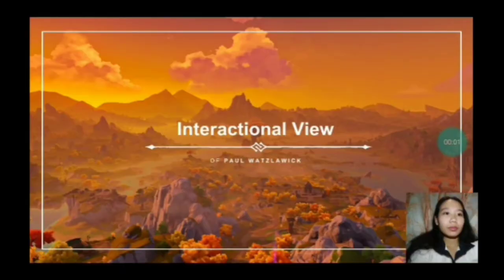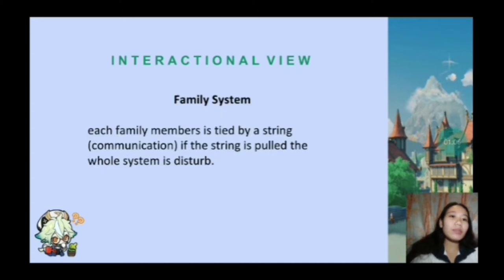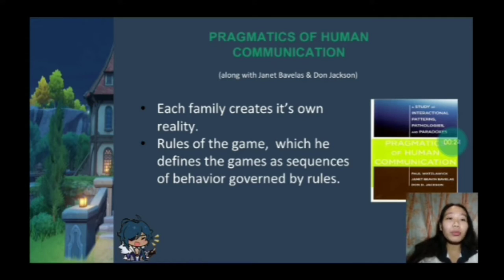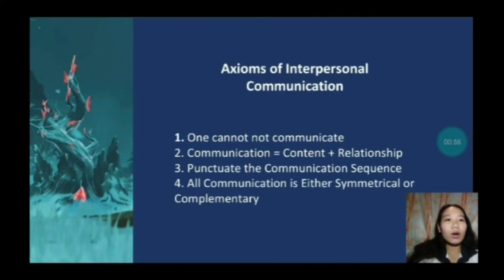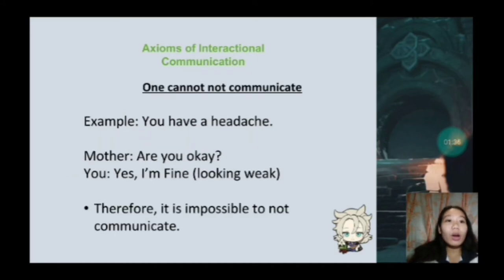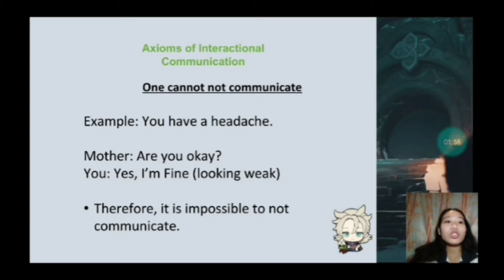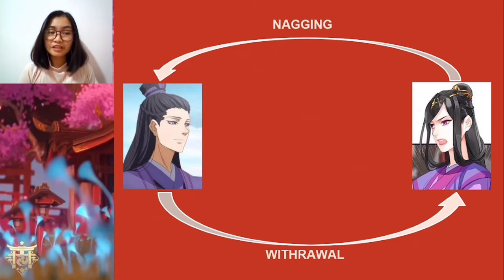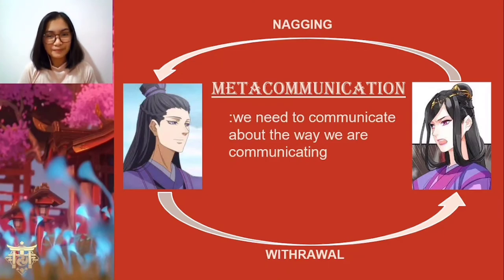Interactional View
Interactional View discussion

By: Cathy Junsay
      Frances Paula Marie Galo
DevC128n Communication Theory